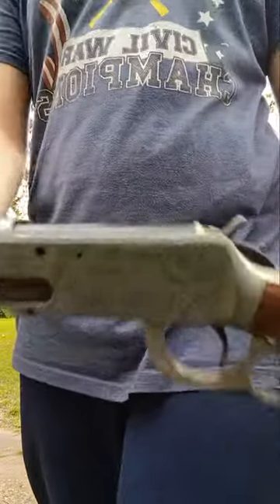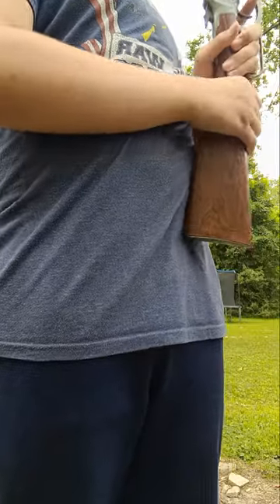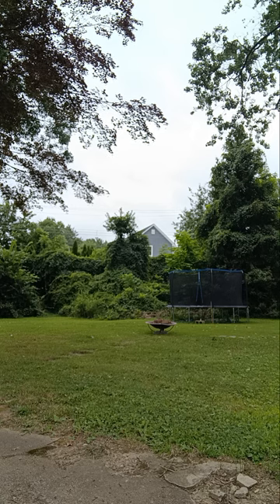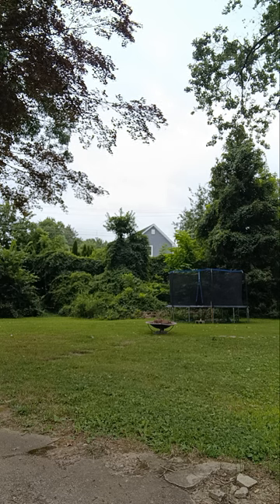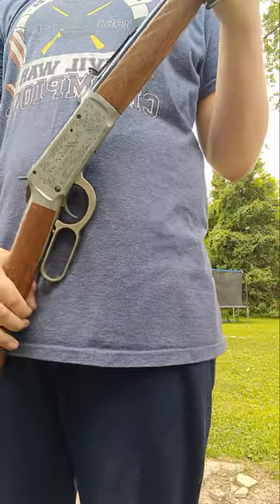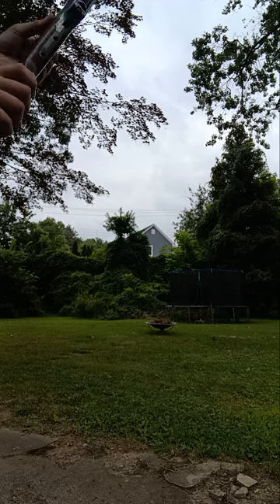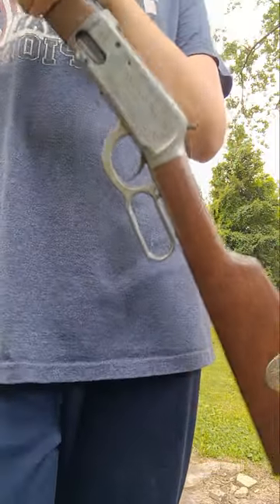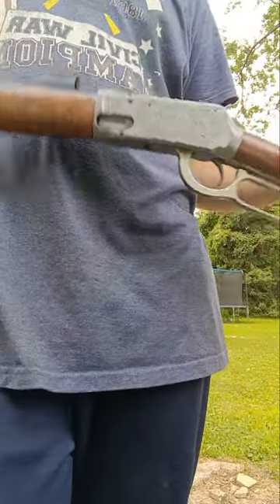BB gun review #4: Rare Daisy Buffalo Bill Gun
Hey guys. I just wanted to say that I'm back and ready to do more BB gun reviews and maybe some gaming videos.